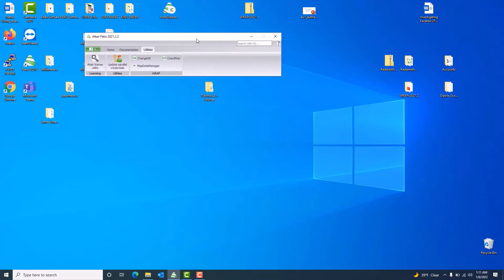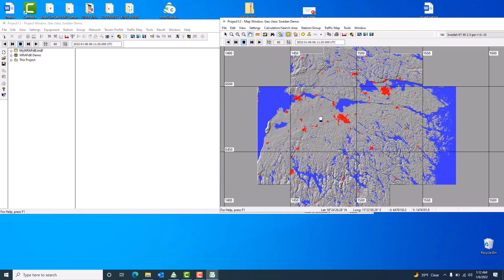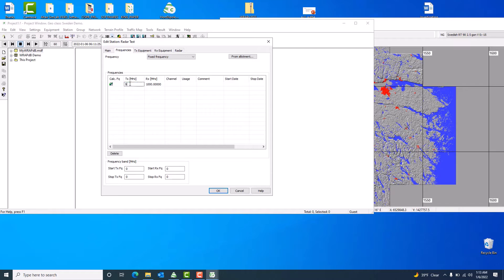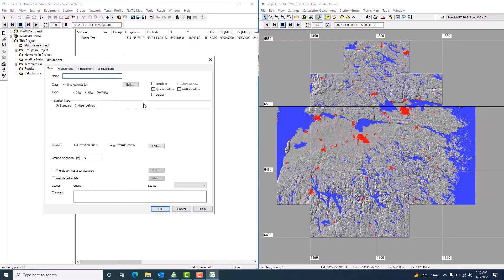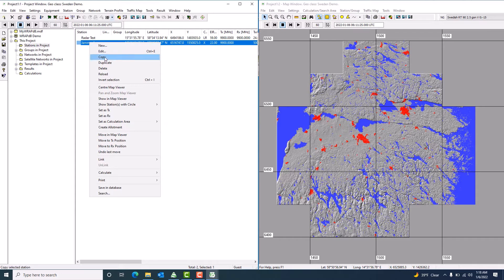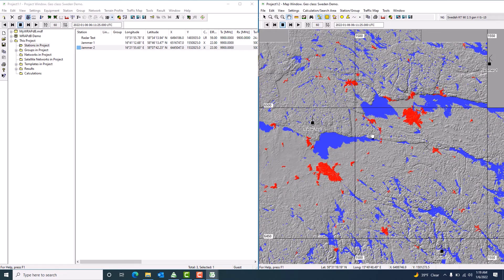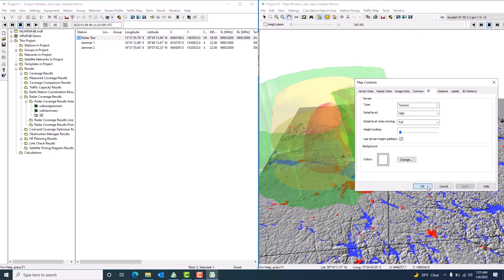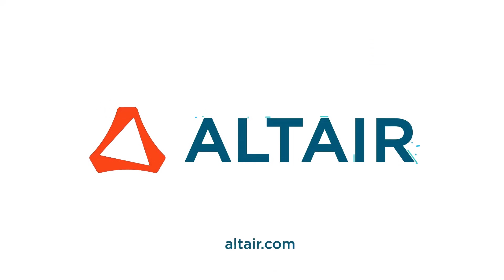Radar Coverage Analysis with Jammers using Altair Wrap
In this tutorial, we demonstrate radar coverage analysis with and without jammers. 2D and 3D Results for these calculations were presented in WRAP Map Viewer.